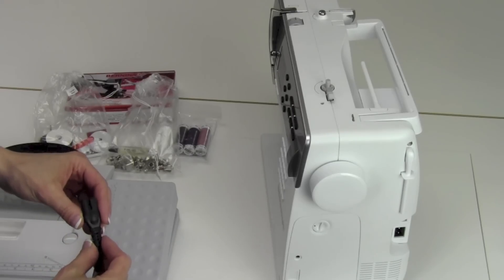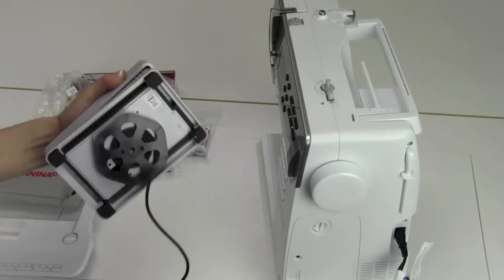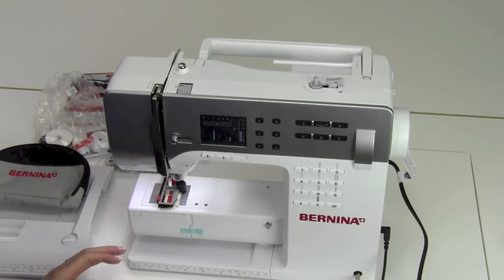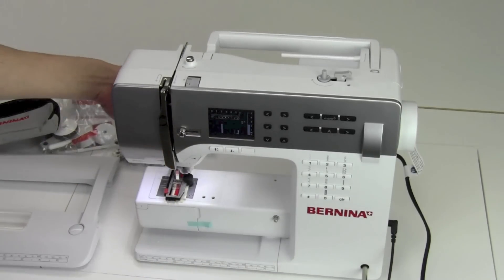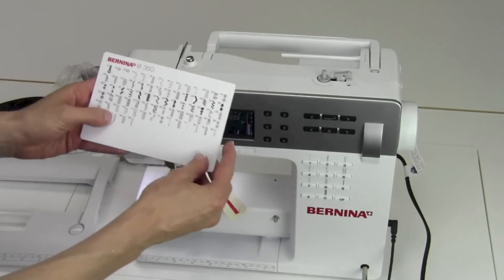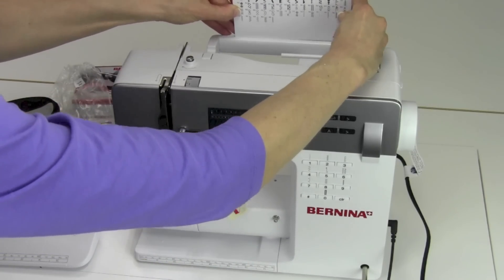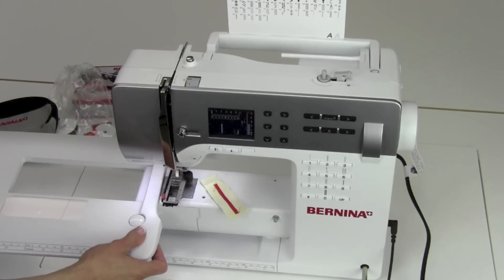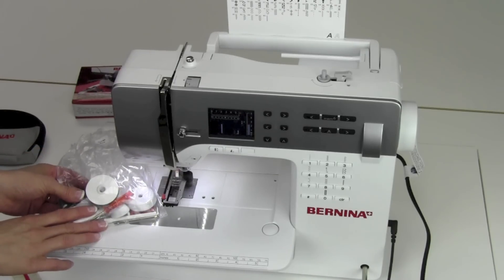Bernina 350 02 Set Up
Let us help getting the the BERNINA B 350 set up to sew.